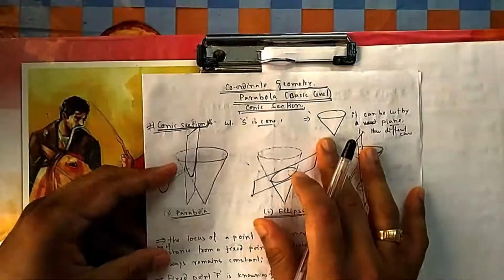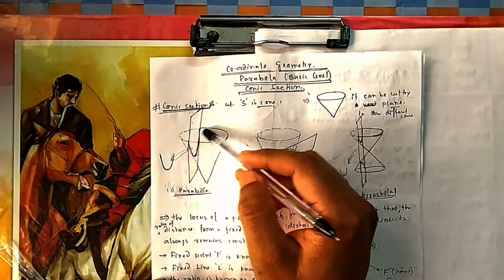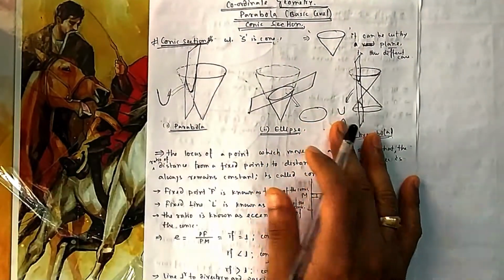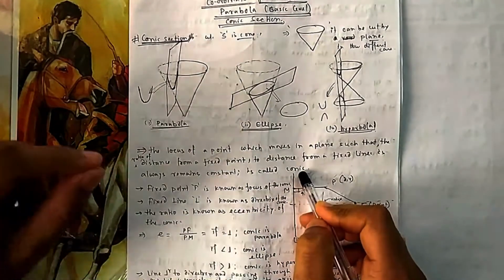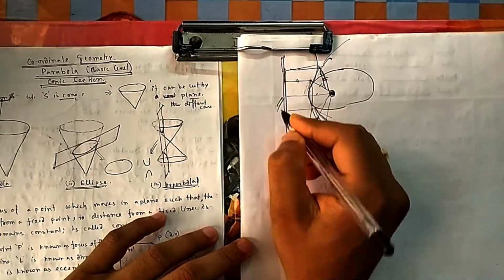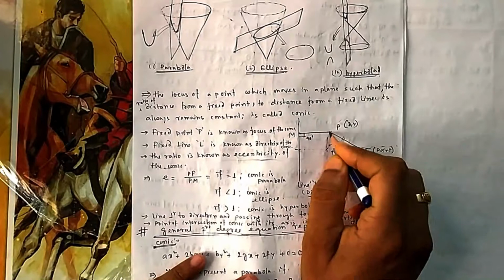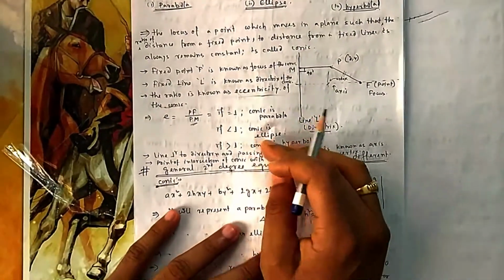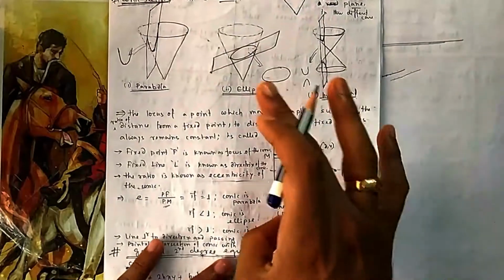Lecture 1: Concept & different types of Conic sections in coordinate geometry.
The  Concept & different types of Conic sections in coordinate geometry is explained here in detail for basic level.